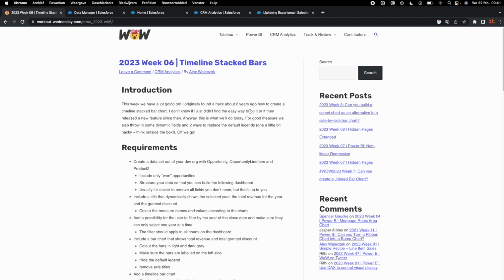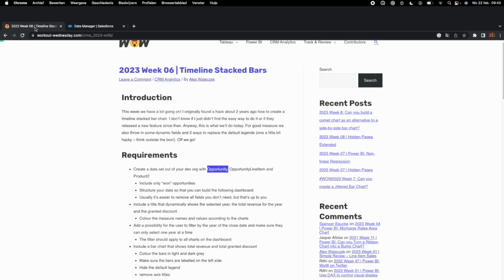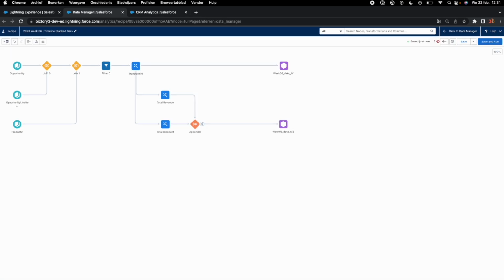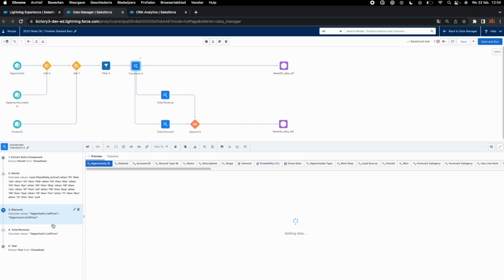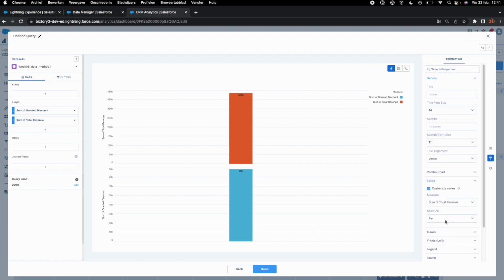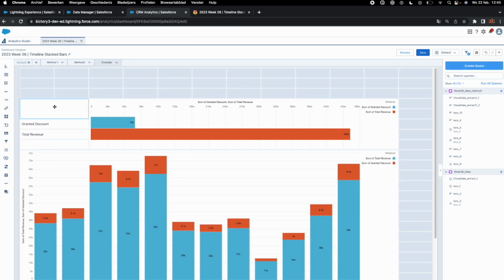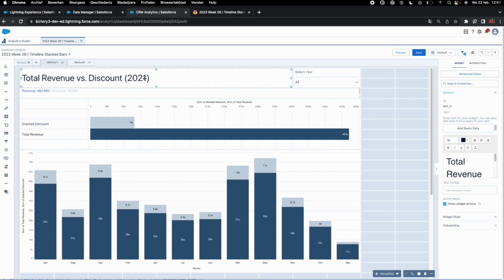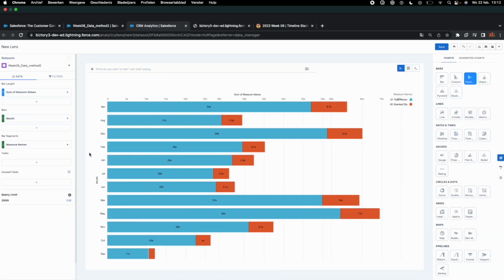Workout Wednesday (WOW2023) | Week 06 | Timeline Stacked Bars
My name is Tim Dries and I work as a CRMA and Tableau consultant at Biztory, a technology consultancy based in Belgium, United Kingdom, The Netherlands and Germany.

Workout Wednesday (WOW2023) | Week 6 | Timeline Stacked Bars

The easiest way to accomplish the solution is making use of a "combo-chart" and set both measure to bars.

However, in the video I show an alternative way making use of "Measure Names" and "Measure Values". If this confuses you, don't put attention to it :)

As always, I try to record these without too much preparation, so feel free to add corrections, suggestion and remarks in the comments section.